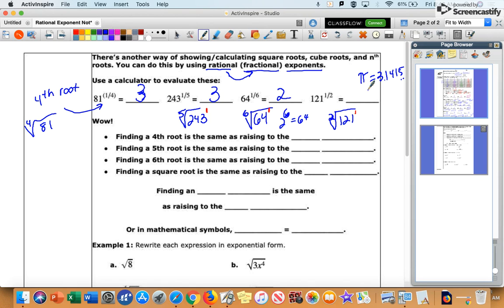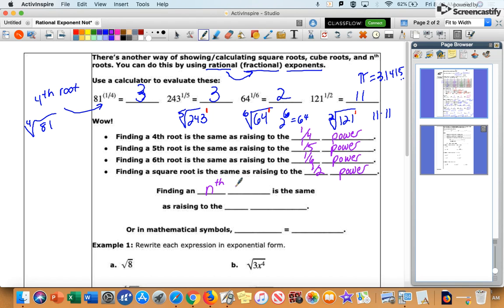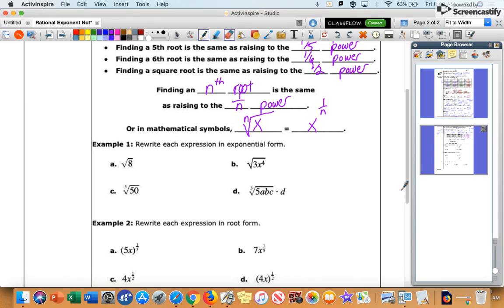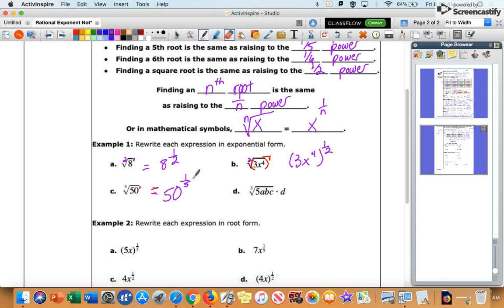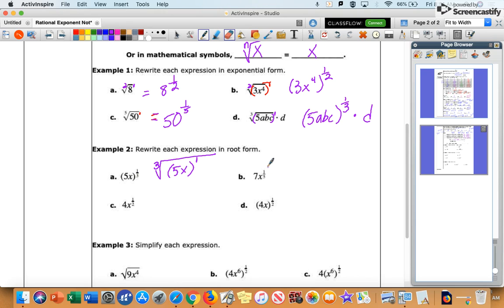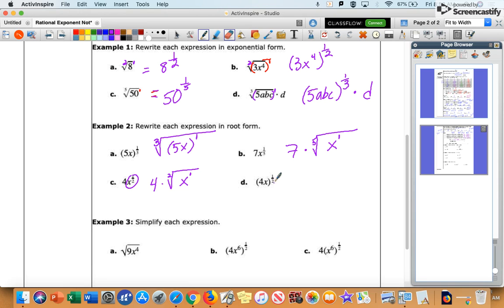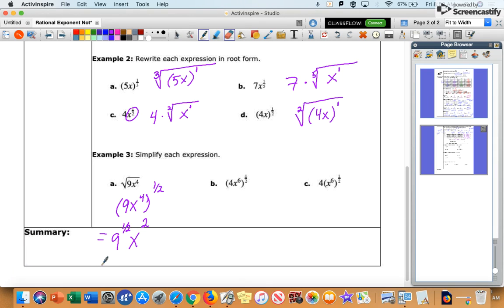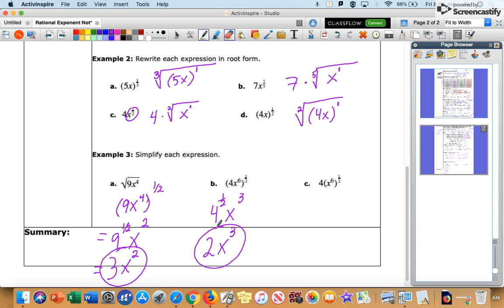Rational fractional Exponents- part 3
part 3 of an Algebra playlist on this topic